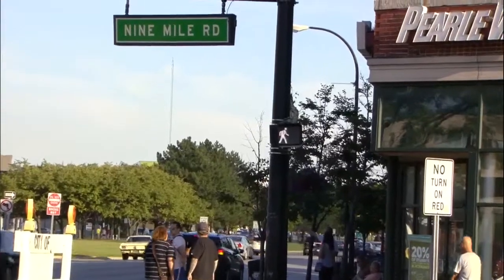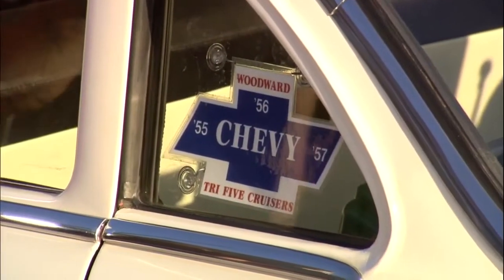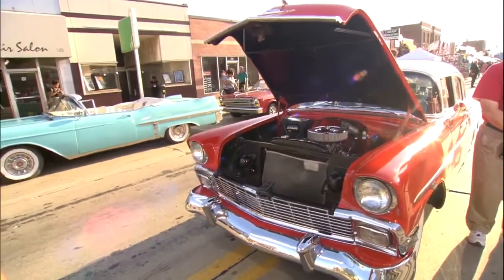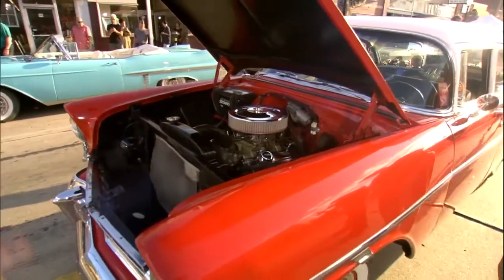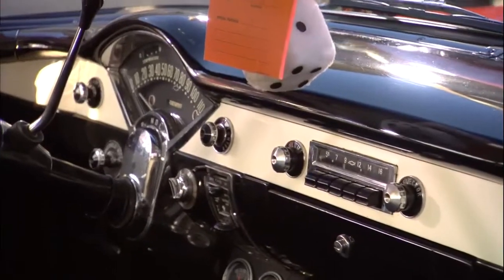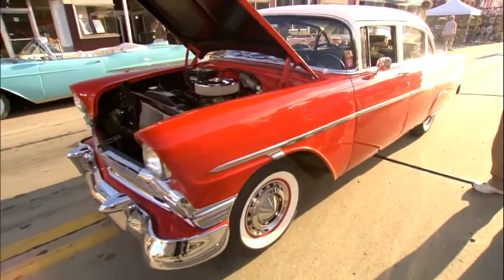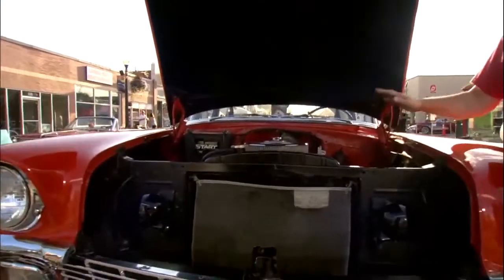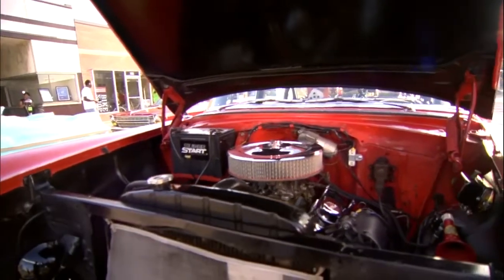Roger P.'s 1956 Chevy 210 | Dream Cruise Roadshow 2016